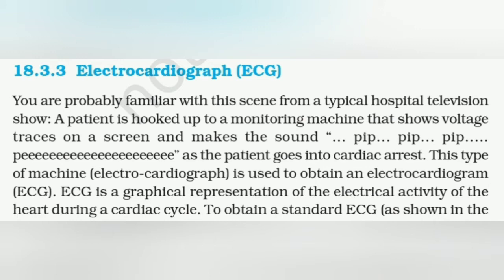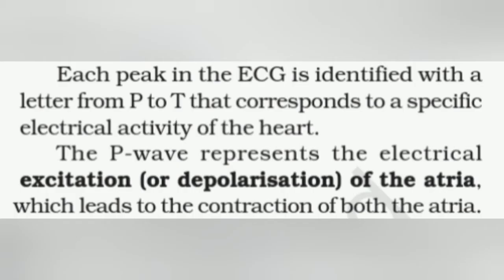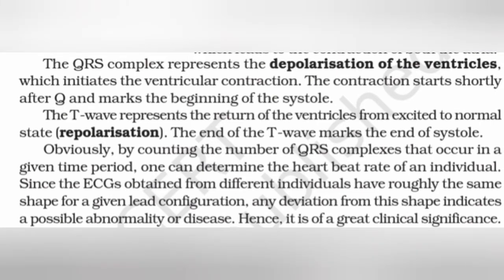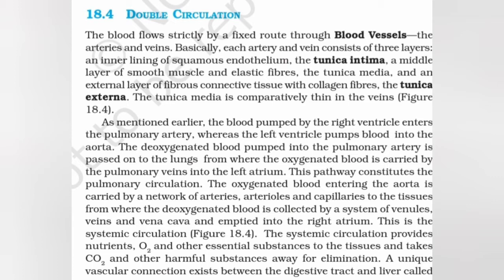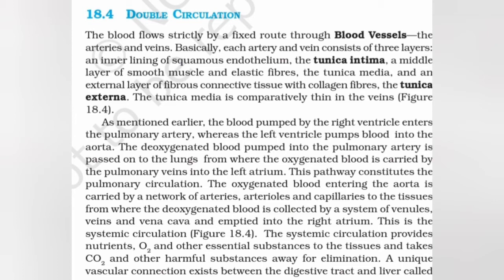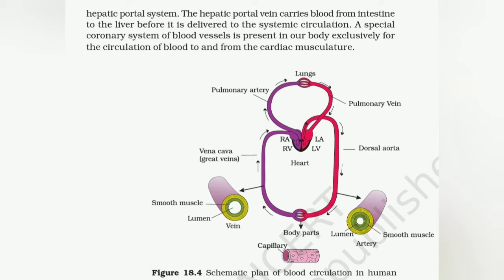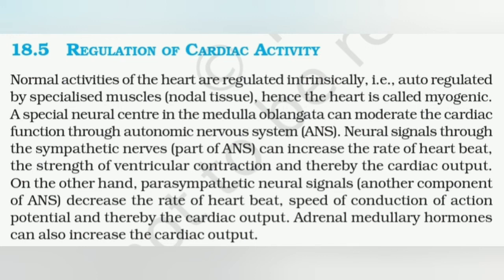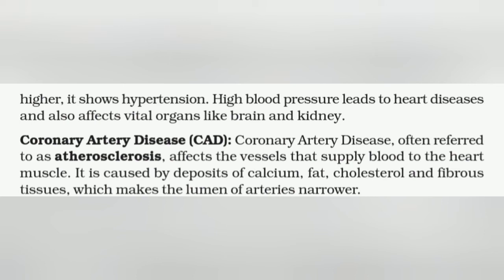STD XI :Chapter-18: BODY FLUIDS AND CIRCULATION: PART-IV